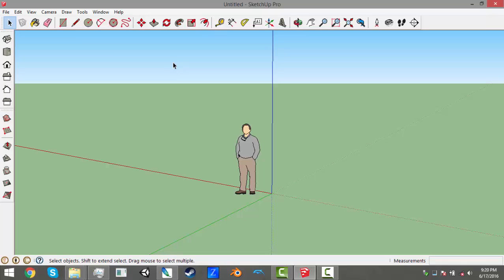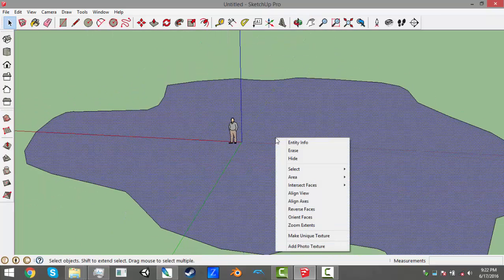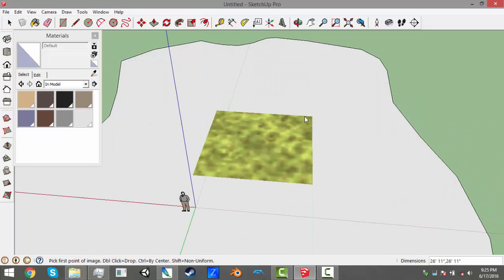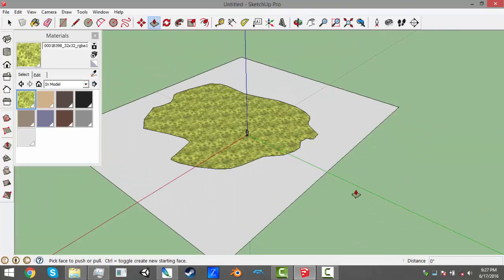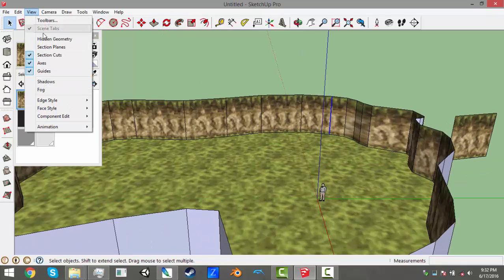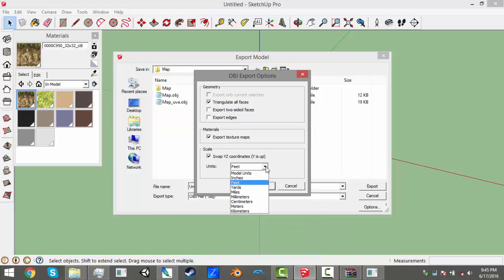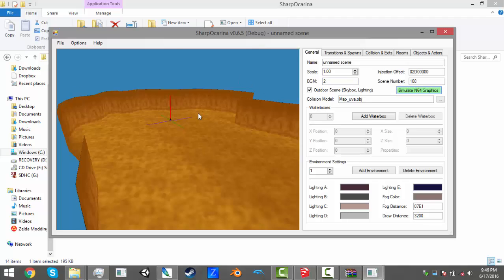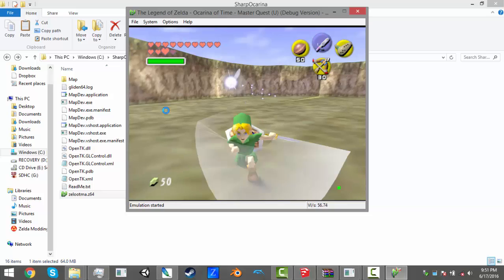How to Import Custom Maps Into Ocarina of Time Using SharpOcarina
I am not back, I just got he chance to upload a video today. Don't expect many new videos.